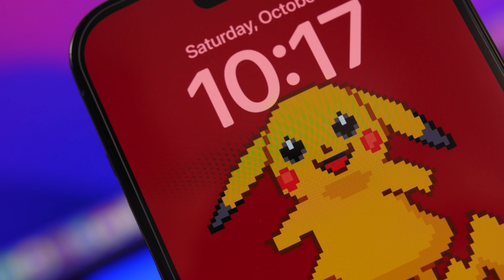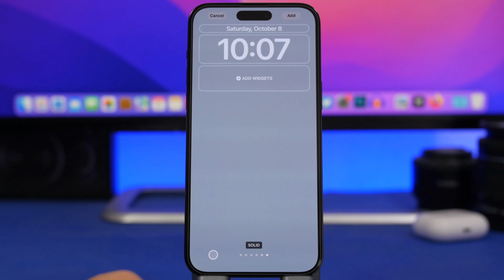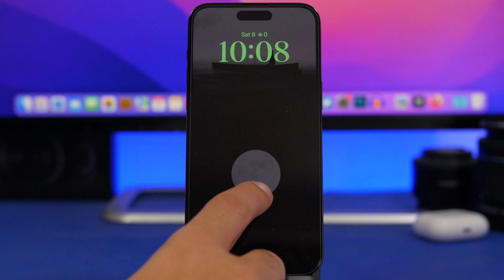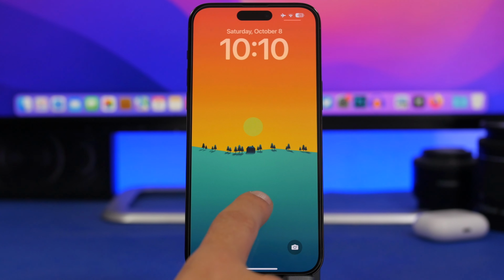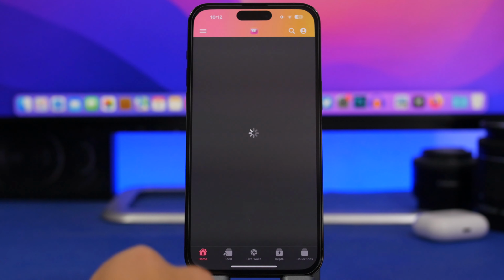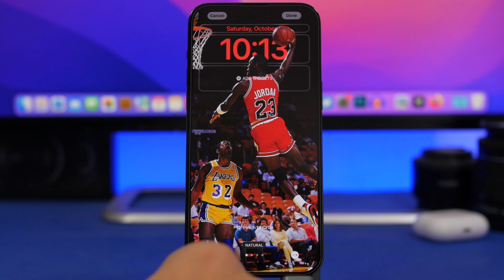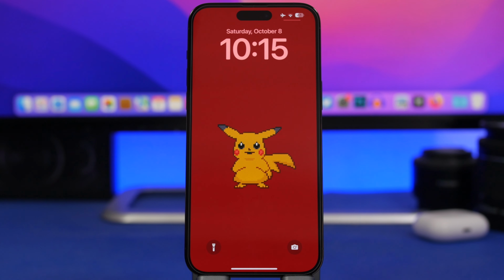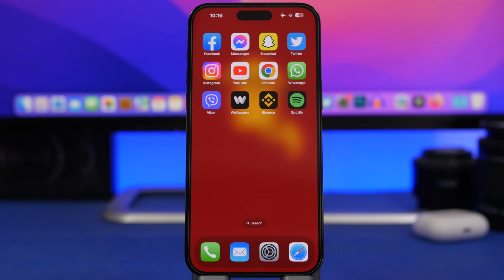Best iOS 16 Lock Screen IDEAS - You Must Try !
iOS 16 lock screen ideas you must try. Best iOS 16 lock screen setups that you must try on your iOS 16 iPhone.

iOS 16 lock screen is a great new feature of iOS 16. There are a lot of iOS 16 lock screen setups you can create and these are some of the best ones you can try on your device.

Intro 0:00
Minimal 0:36
B&W 2:27
Day Night 3:26
Text 4:35
Watch 5:14
Depth 6:00
Dynamic Island 7:10
Shuffle 8:03